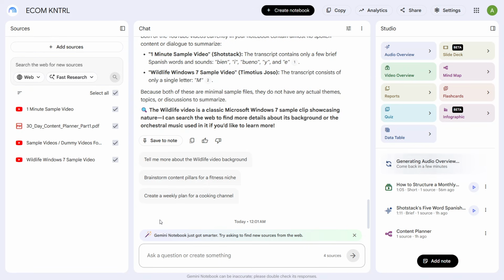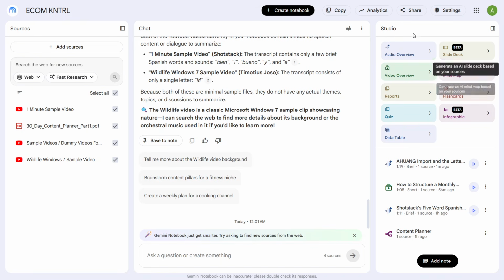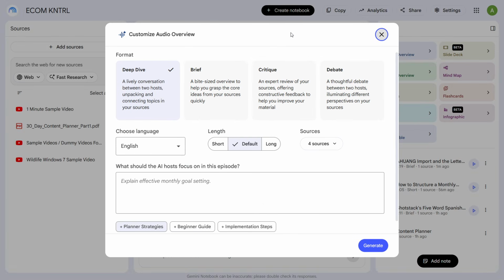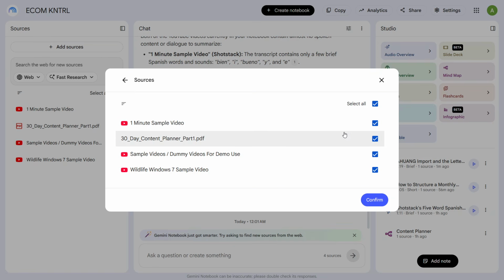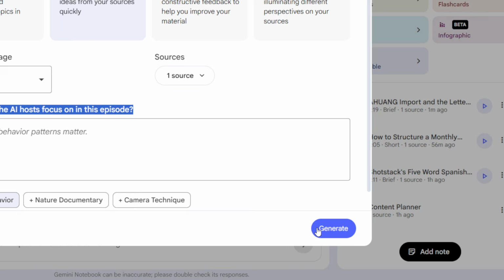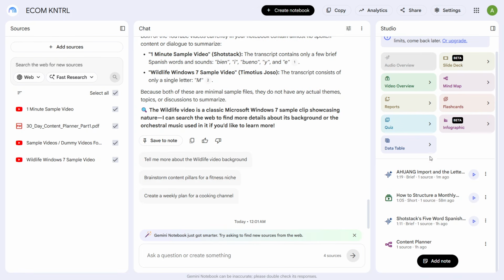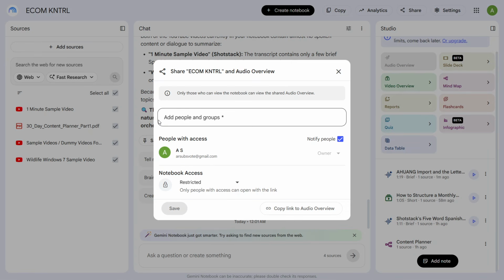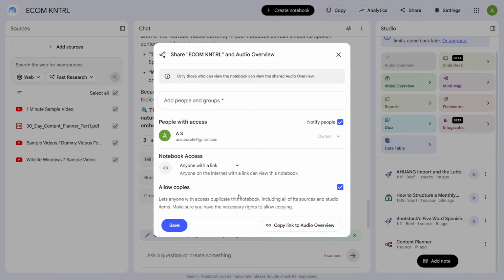How to Use Google NotebookLM YouTube Audio Sharing [2026] | Step-by-Step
Learn how to use Google's NotebookLM YouTube audio support sharing in this updated, step-by-step walkthrough. This tutorial covers how to add YouTube sources directly into NotebookLM, generate AI audio overviews from video content, and share those audio summaries with others. Whether you're using NotebookLM for research, content repurposing, or team collaboration, this method works with the latest version of the tool. We'll show you exactly where to find the audio sharing options, how to enable them, and how to distribute your notebook audio to anyone who needs it. This is the current working method — no outdated steps.